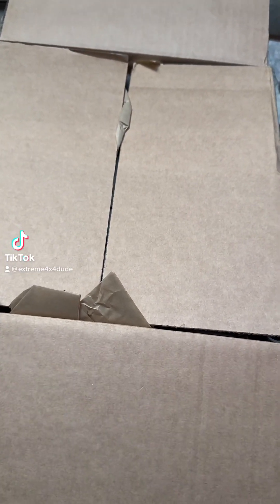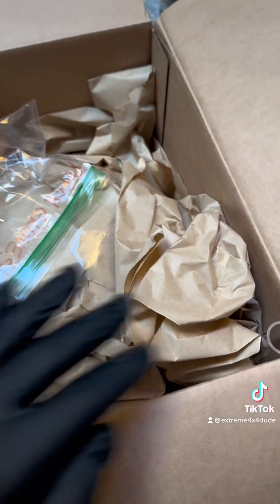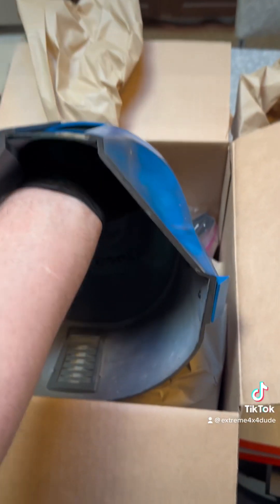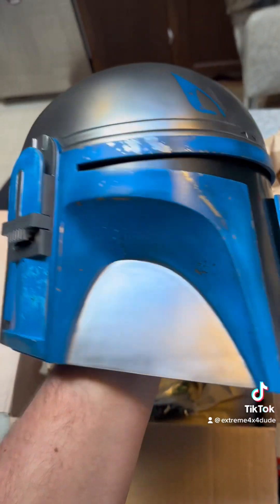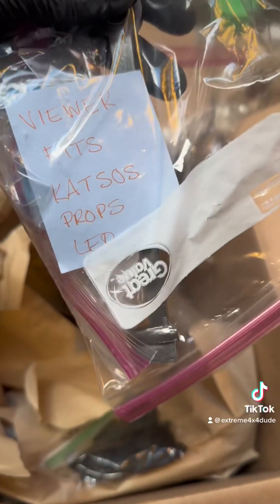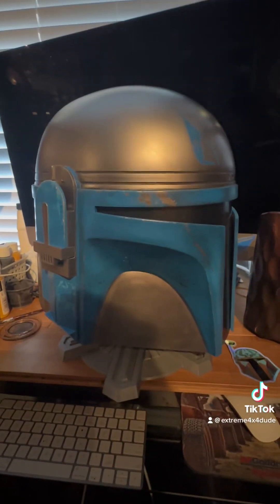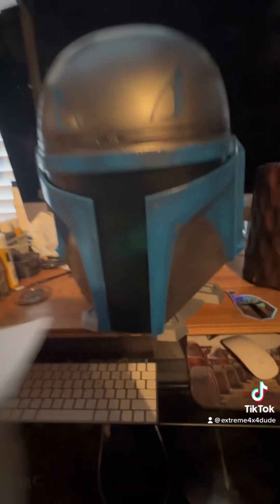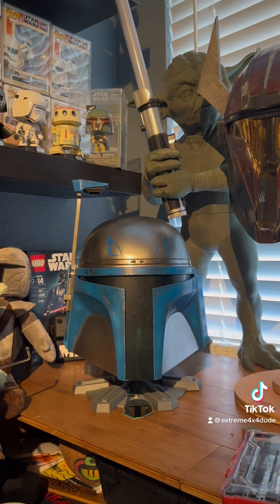Jango Fett Helmet Unveiling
Here is my unveiling of the @thearmoredcreator built JangoFett contest helmet. I’m still shocked I won! I love this helmet. Thank you again HK7335!!